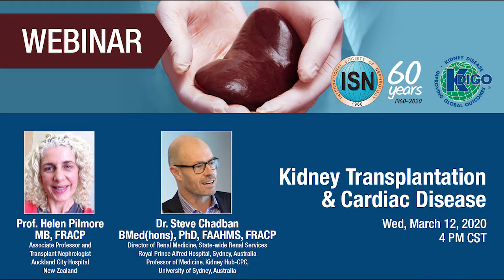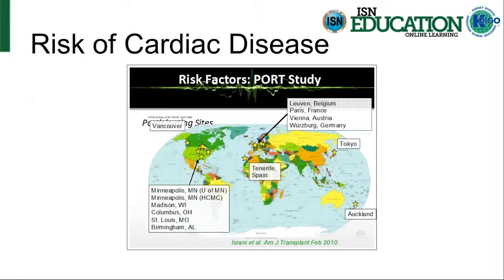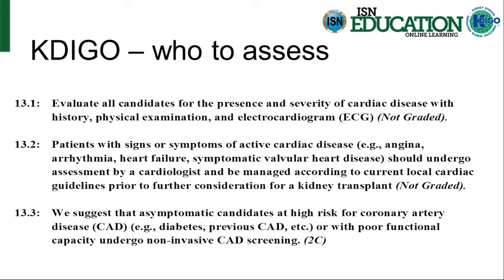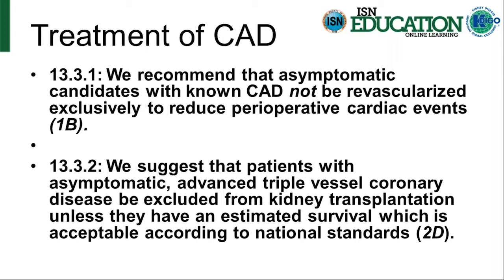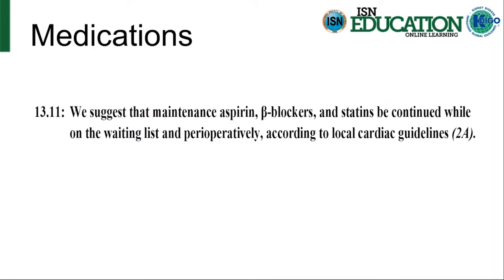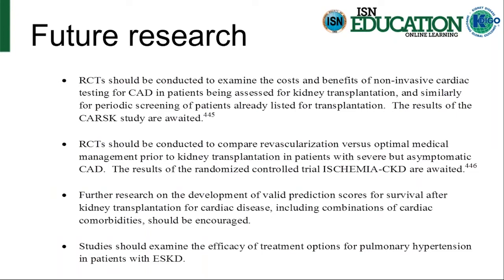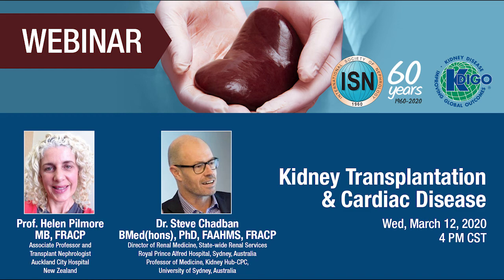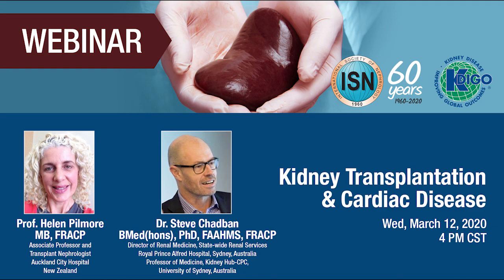KDIGO-ISN Kidney Transplantation & Cardiac Disease Webinar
This KDIGO Kidney Transplantation & Cardiac Disease webinar provides an in depth look at the new KDIGO Transplant Candidate guideline, and the cardiac aspects in particular. The webinar features Prof. Helen Pilmore, Guideline Work Group Member, and Dr. Steve Chadban, Guideline Co-Chair. The webinar was developed in collaboration with the International Society of Nephrology, and held on March 12, 2020.